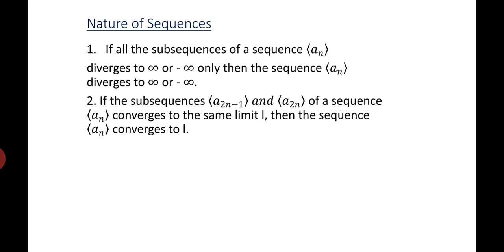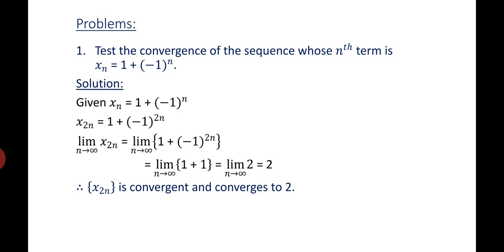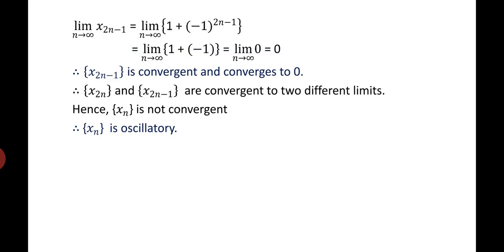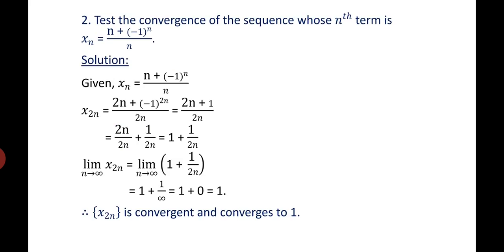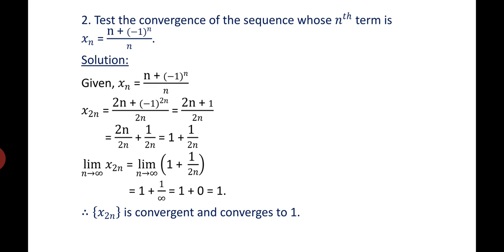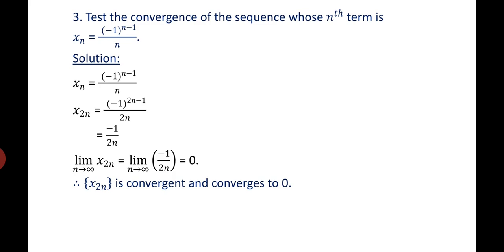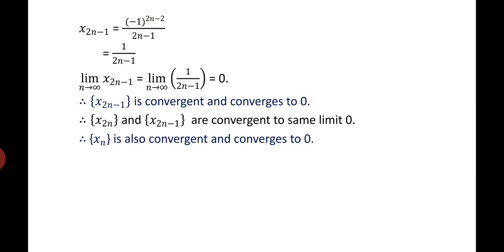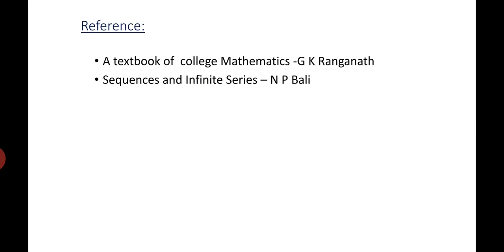Sequences-Il V9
Programme:B.Sc
Semester: lll
Subject: Mathematics Paper l
Unit V: Sequences-ll
Topic: Problems on Subsequence
University: Rani Channamma